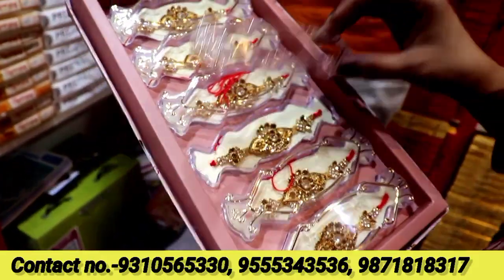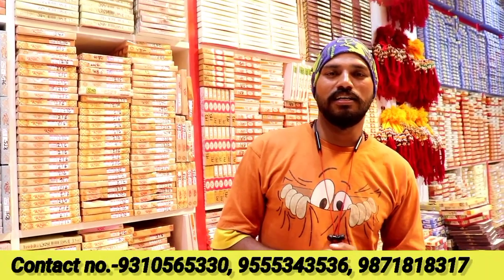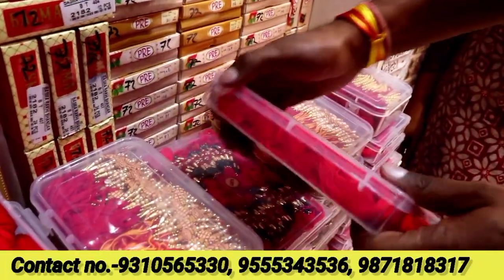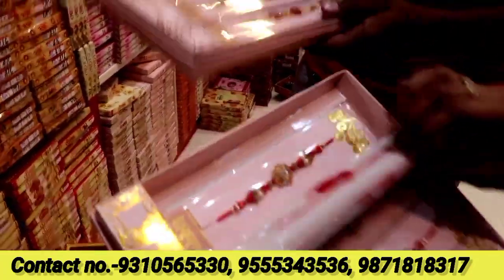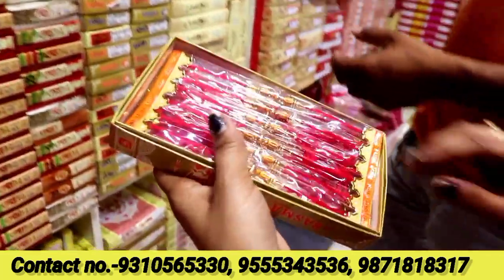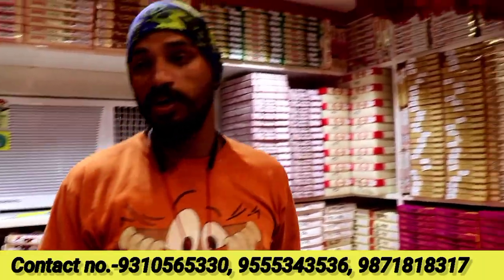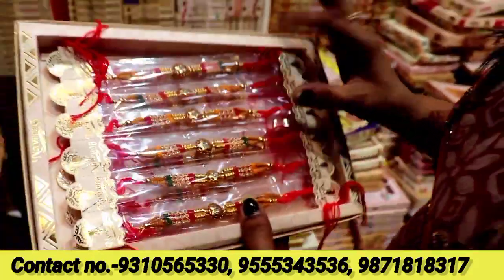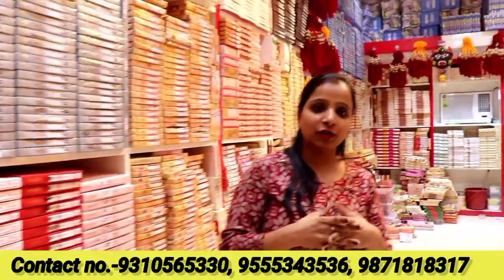हर राखी पर पाए 50% discount || Hurry up ! Don't miss the chance ! Rakhi wholesaler and manufacturer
राखियों का भंडार || Rakhi wholesale market | fancy rakhi, stylish rakhi, bracelate rakhi, kids rakhi
राखी लूट लो 5रू किलो/rakhi wholesale market in sadar Bazar/rakhi manufacturer in Delhi/sadar Bazar  Rakhi wholesale market in sadar bazar Delhi || राखी मात्र 25 पैसे से शुरू || Rakhi Manufacturer  मात्र 15 पैसे में राखी, 5,000 में बिजनस शुरू // Rakhi Wholesale Market, Sadar Bazar Delhi
ANJALI RAKHI STORE
add : shop no.75, Ist floor, khursid market, sadar bazaar, delhi- 110006

HELLO dosto kase ho aap sab log  is channel pr hum aap sabko  delhi or outside delhi  ki visit krayenge  and unke baare m btayenge and unke behind jo bhi story h and amazing facts jo aapko ni pta vo hum sab apko btayenge
i hope u like my channel

We respect all religions neither  the channel intend to outrage, insult , wound or hurt any religion or the religious sentiments, beliefs or feelings of any persons or class or community.

This Video is Non PROMOTIONAL THIS VIDEO IS CREATED ONLY TO PROVIDE EDUCATION INFORMATION THIS CHANNEL IS NOT RESPONSIBLE FOR ANY PROFIT OR LOSS IN ANY KIND OF BUSINESS...

Search related to this video--
rakhi wholesale market
rakhi wholesale market in delhi
rakhi wholesale market in kolkata
rakhi wholesale market in mumbai
wholesale rakhi online
rakhi making factory
rakhi manufacturer in kolkata
rakhi manufacturer in jaipur
rakhi wholesaler in ja
wholesale rakhi online
rakhi making factory
sadar bazar delhi
rakhi raw material in delhi
rakhi wholesale delhi
rakhi wholesale market
wholesale rakhi market in delhi
rakhi manufacturer
wholesale rakhi online
rakhi making factory
rakhi 2019
online rakhi store
amazon rakhi
silver rakhi
rakhi gifts
rakhi portal
rakhi gifts for brother
unique rakhis online